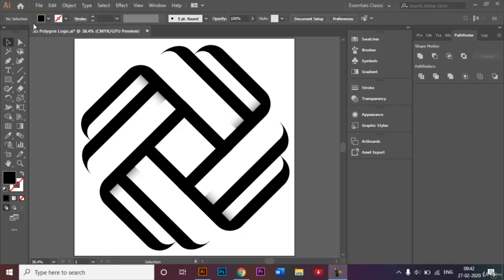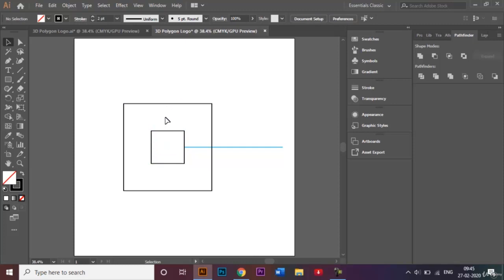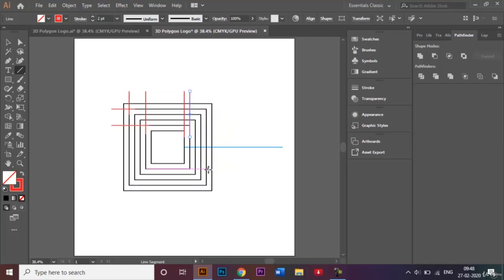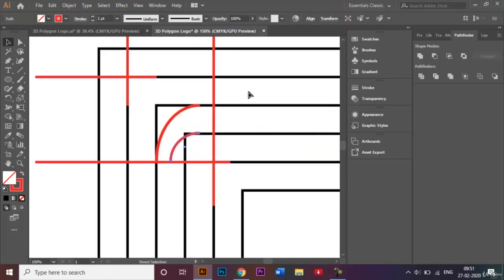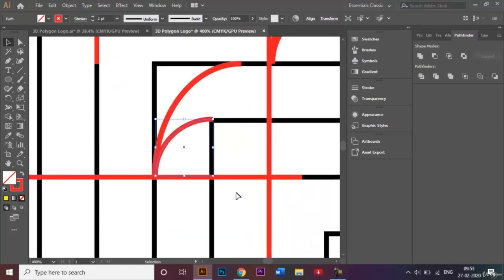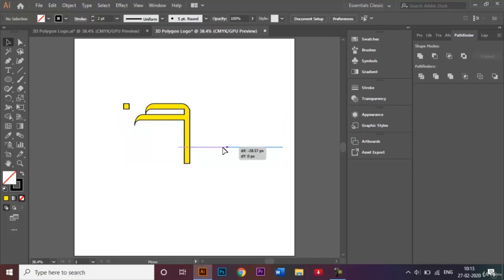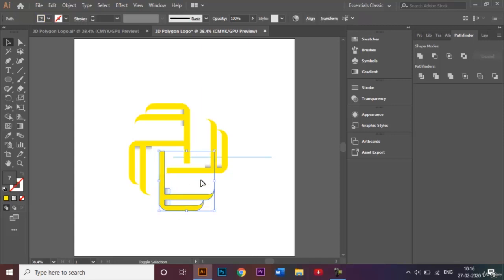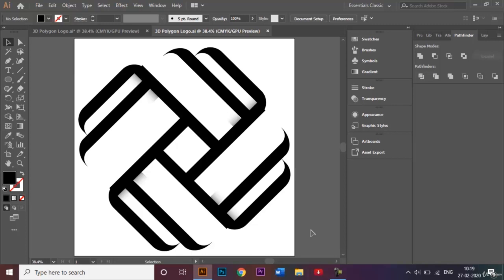3D Polygon Logo